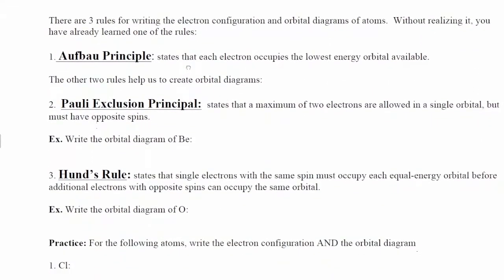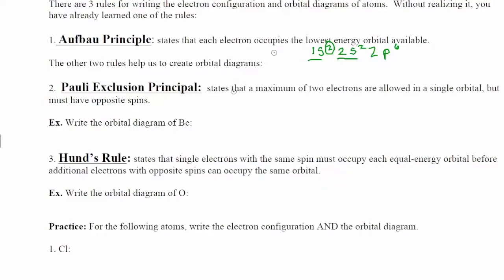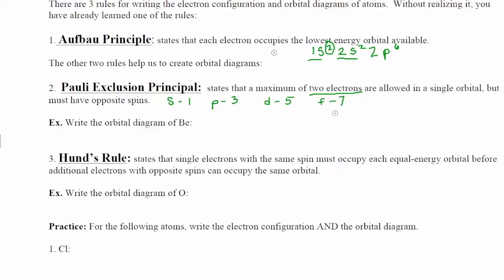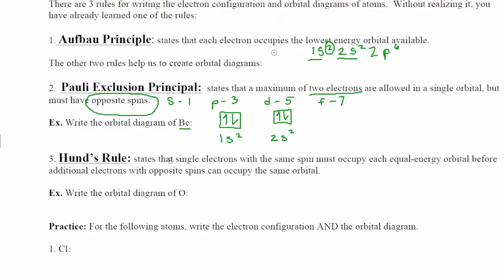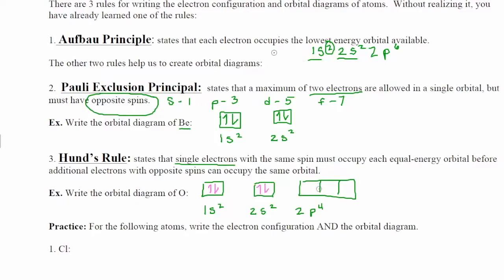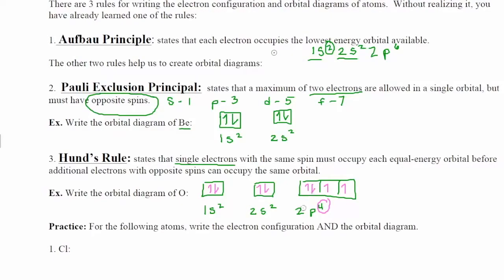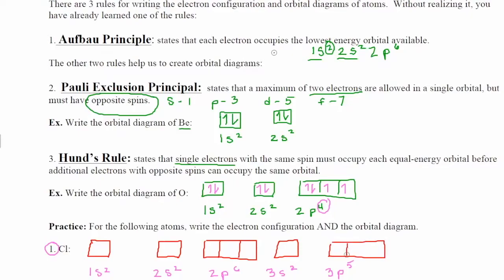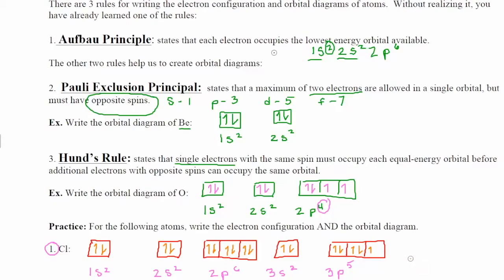Honors Chemistry Notes 3.4 (Orbital Diagrams)